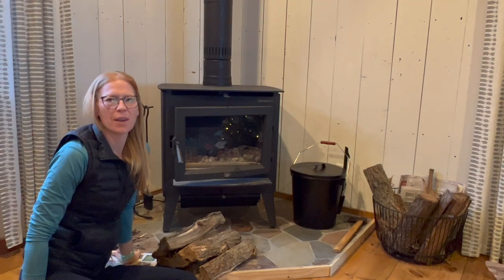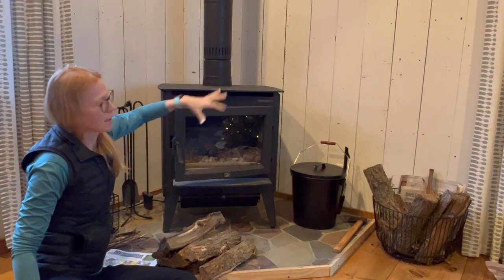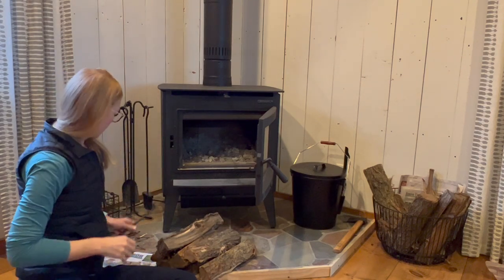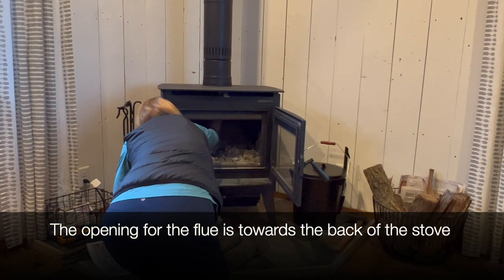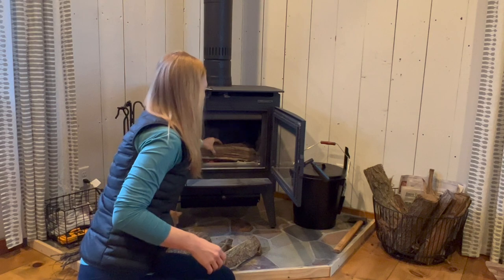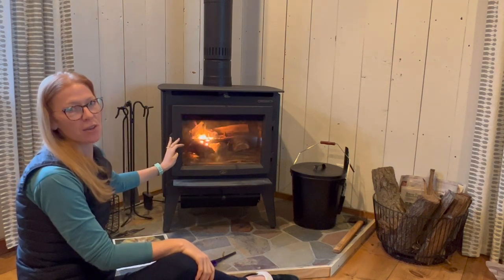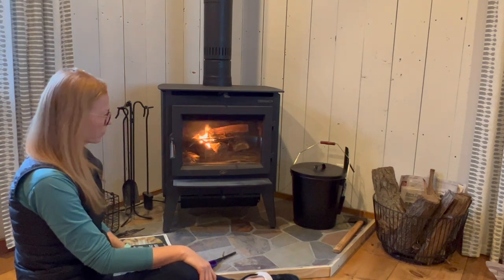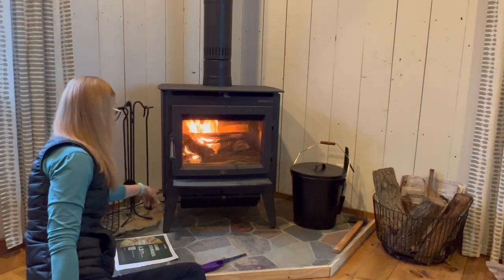wood stove operation 2022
Basics on to operate the Lopi Evergreen wood stove